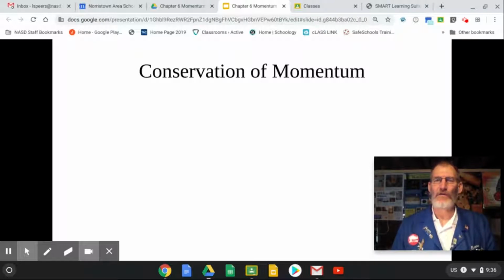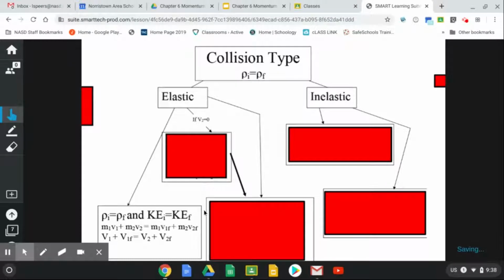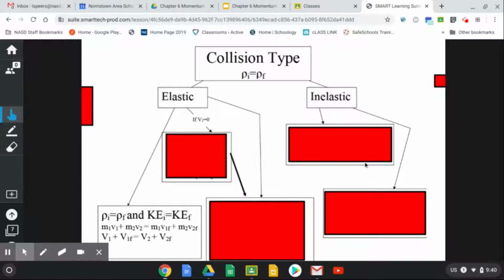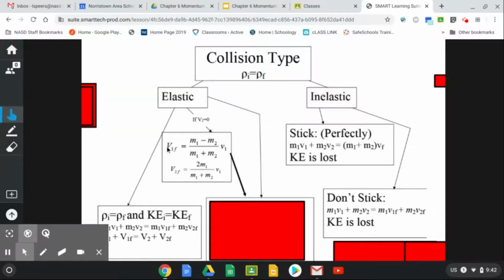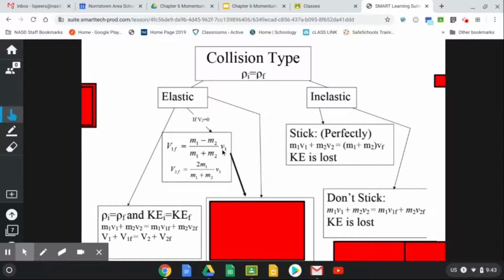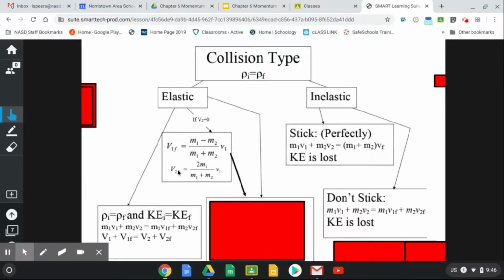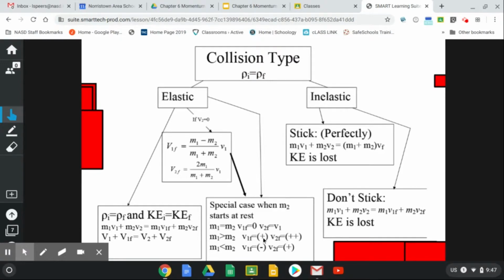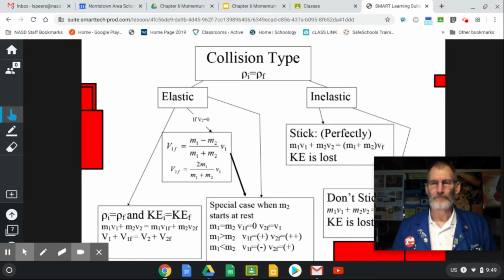Types of collisions final